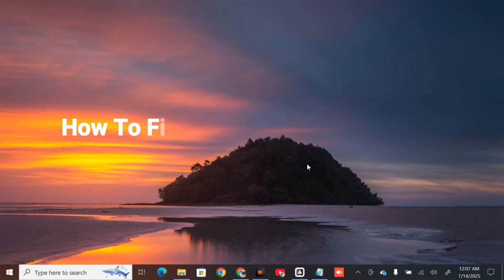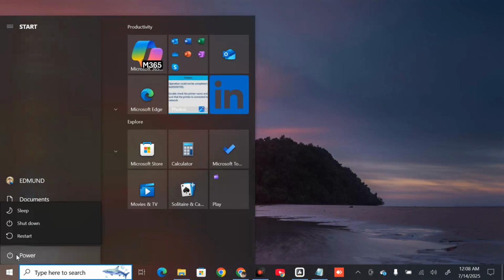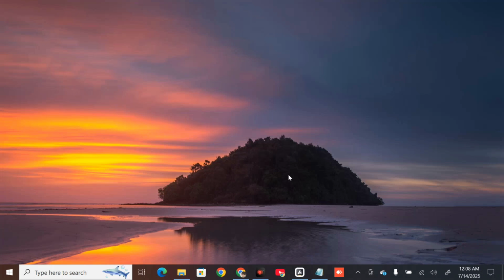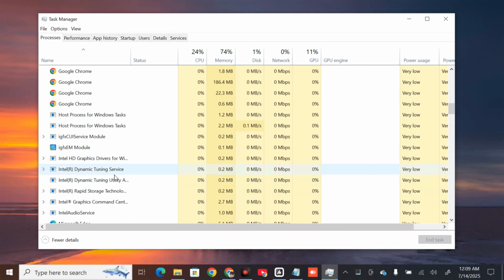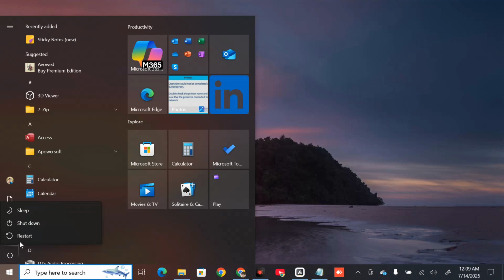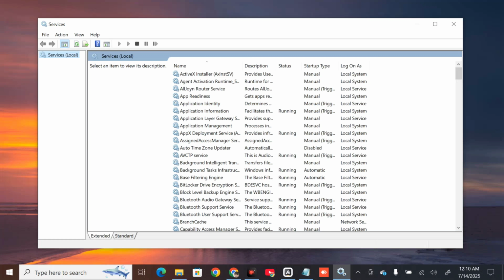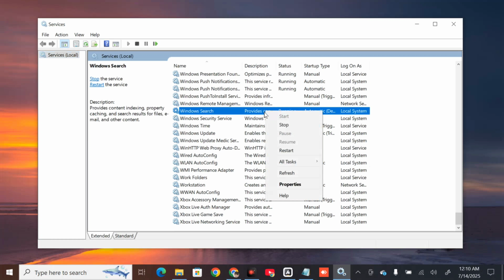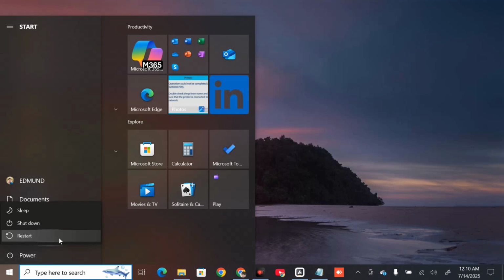Fix Windows 11 Search Bar Missing or Not Working | Step By Step Guide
In this comprehensive guide, we'll troubleshoot and fix the most common reasons why your Windows 11 search bar might be missing or not working. Follow along with our clear, step-by-step instructions to get your search feature fully operational again, allowing you to easily find files, apps, and settings.